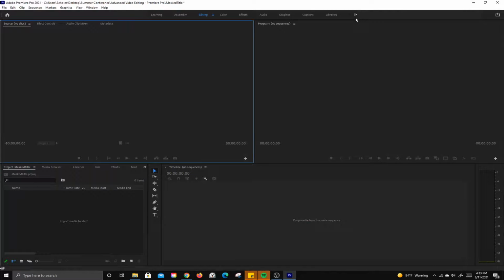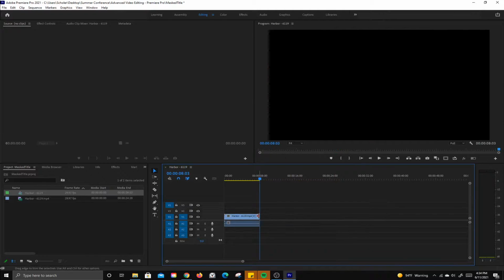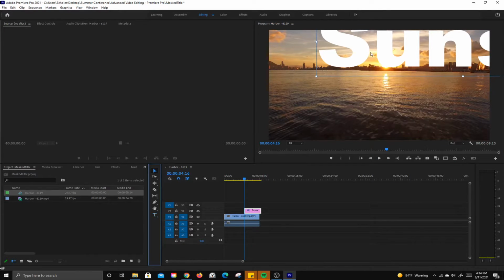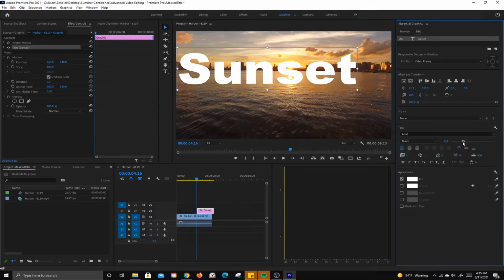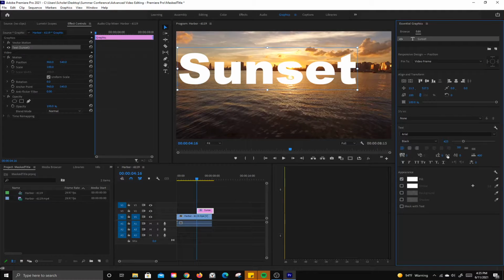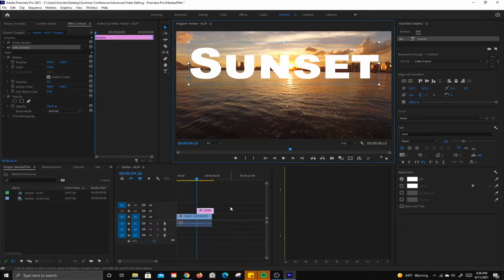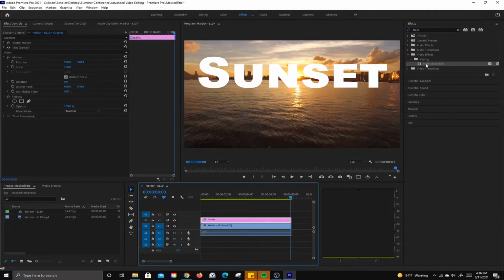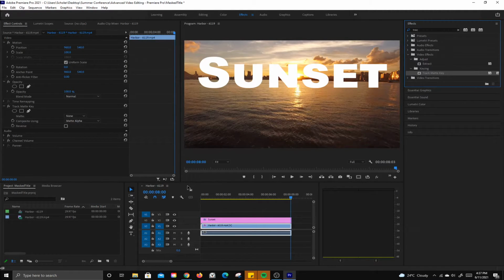Track Matte Title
How to create a title that shows video footage using track matte in Adobe Premiere.